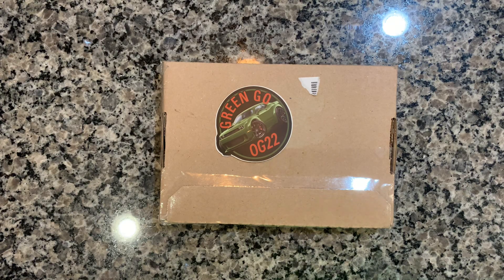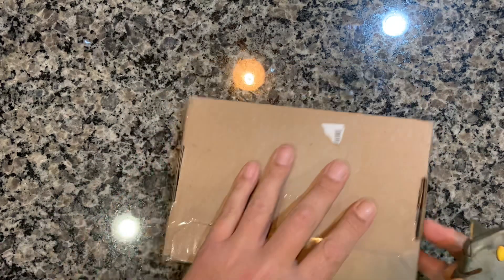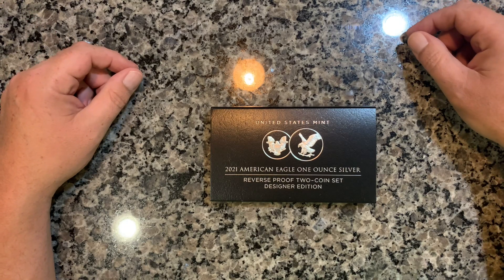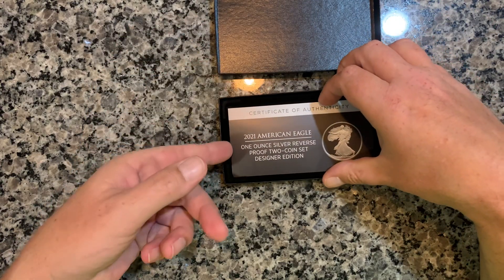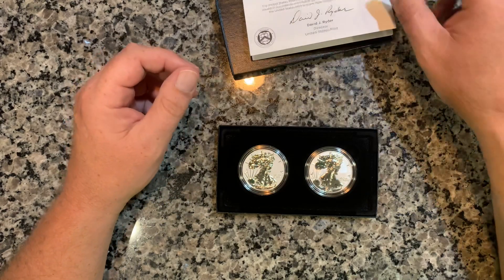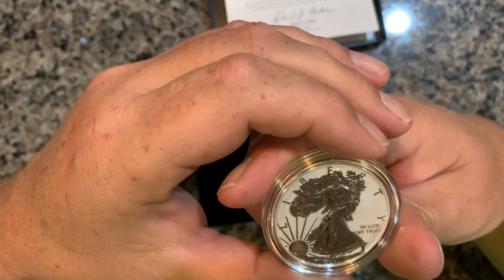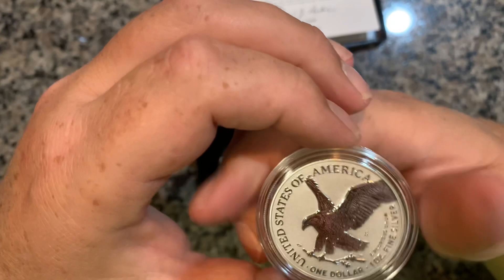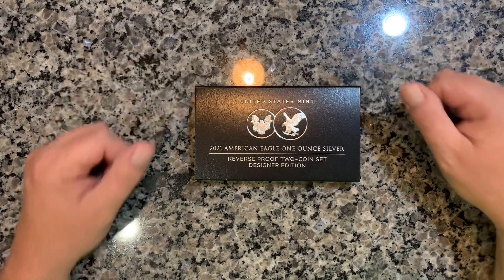Unboxing the 2021 Reverse Proof ASE Designer Edition